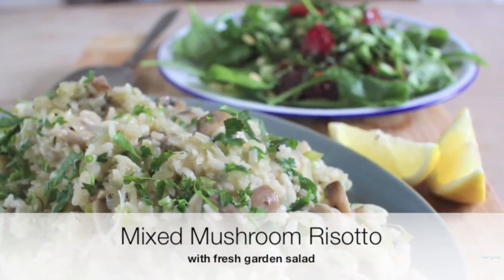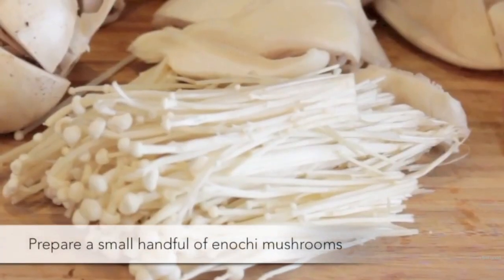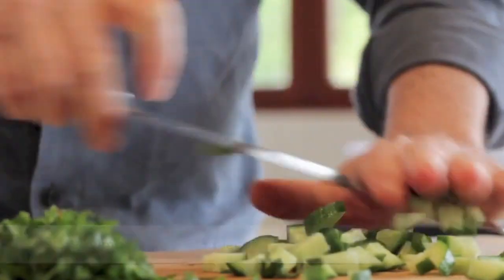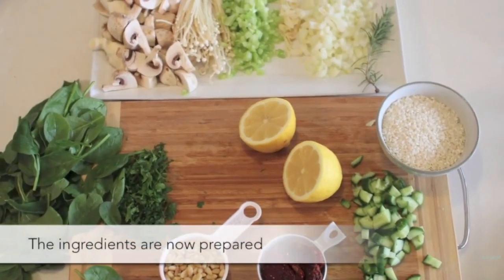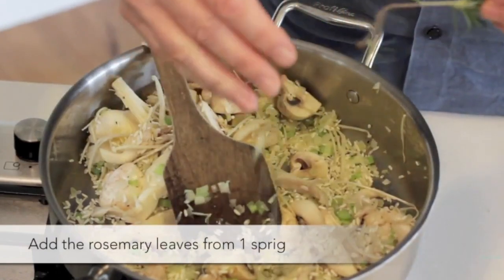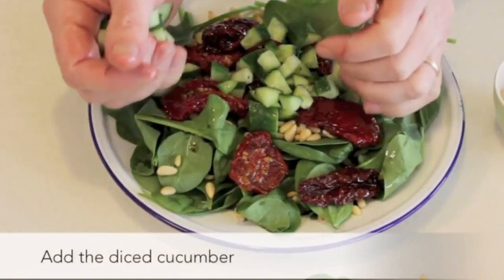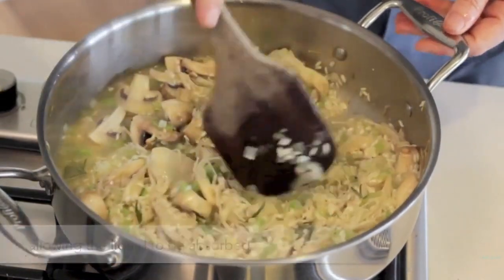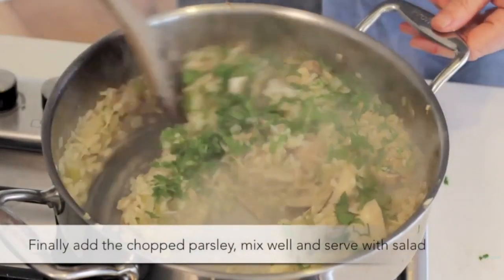Mixed Mushroom Risotto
A delish treat for mushroom lovers out there! Serving it with a nice plate of greens makes it more perfect!

Start your healthy plant based journey today with our I FEEL GOOD Program. Receive access to delicious recipes, weekly meal plans, the cooking school and fast start program. Plus daily and weekly coaching from Adam Guthrie to help you make eating and living a whole food plant based lifestyle easy and sustainable.

About I Feel Good’s chef and founder Adam Guthrie

7 years ago at the age of 39, Adam Guthrie was overweight, unfulfilled and had a heart attack. That moment changed everything. It inspired him to get busy living and start taking care of himself. So he went on a journey to transform his life - to feel better, do better and help others do the same.